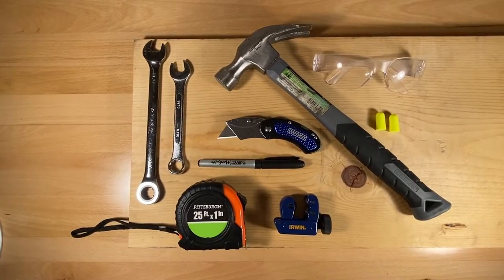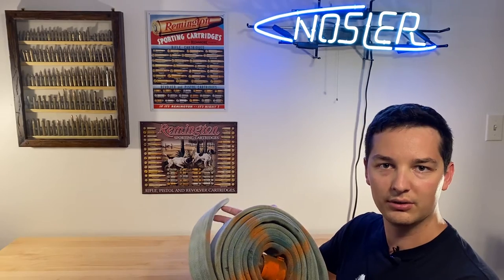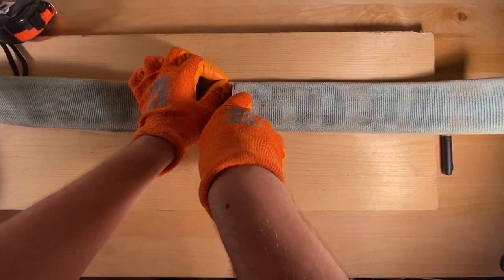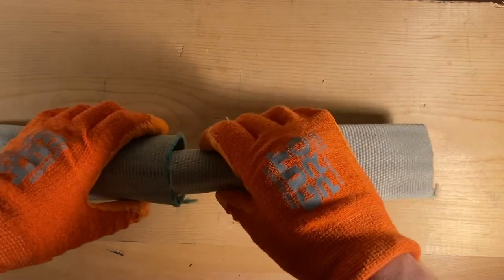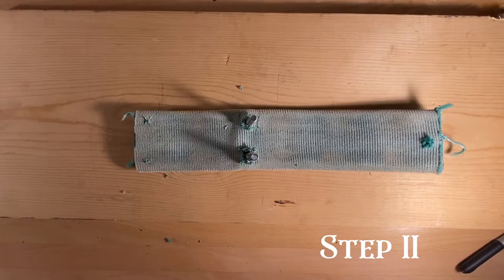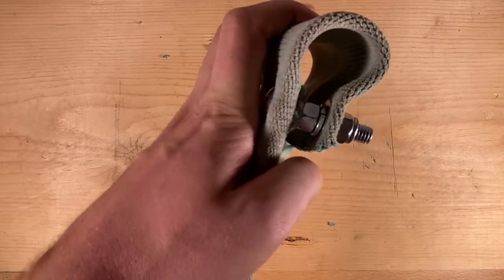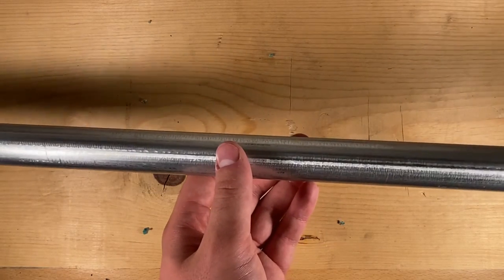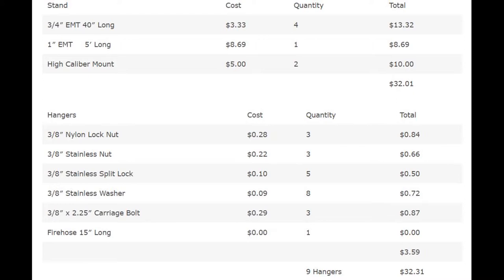How To Make The Worlds Best Steel Target Hangers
In today's video, we will be going through the steps to make the best steel target hangers. This is one of the easiest and most durable ways I have found to hang steel. The targets swing freely and come back to the same spot/angle every time.